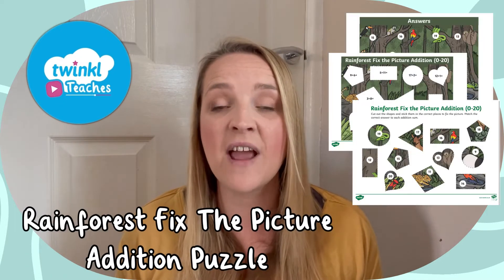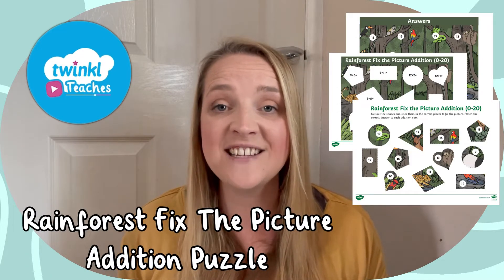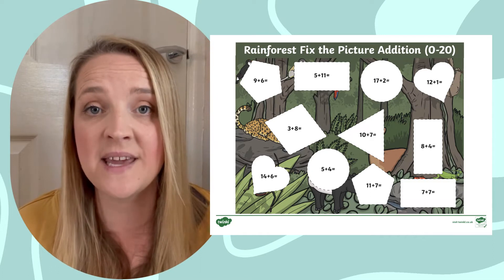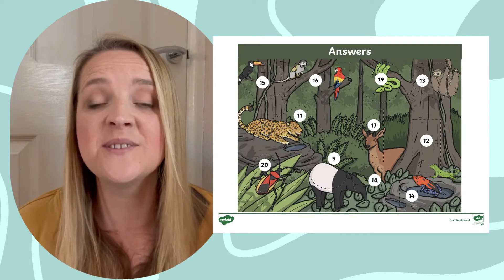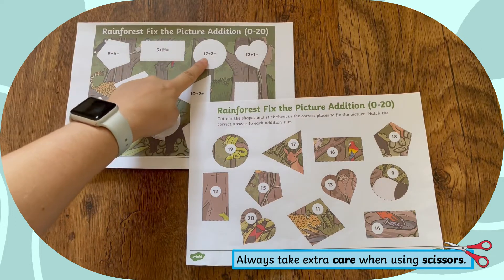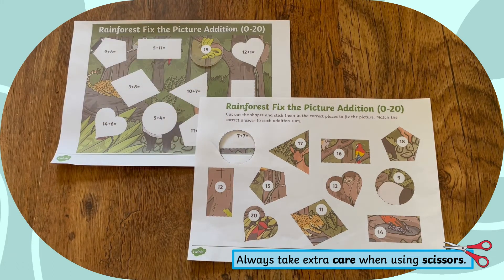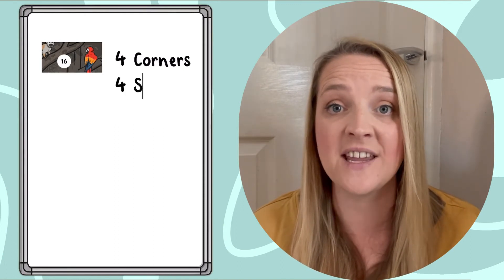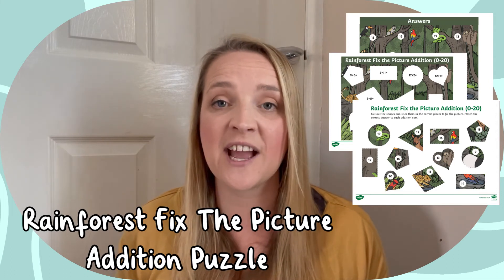Rainforest Fix The Picture Addition Puzzle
Use this Rainforest Fix The Picture Addition Puzzle to aid your teaching ➡️

This interactive and hands-on maths puzzle is a great way to encourage pupils to practise their addition with numbers from 0 to 20. This simple but effective puzzle consists of two pages; one showing an incomplete image of a rainforest scene and the other showing a selection of missing parts.

In this video, Twinkl teacher Stephanie will show you how to make the most of this resource by demonstrating how to use the resource at home or in the classroom.